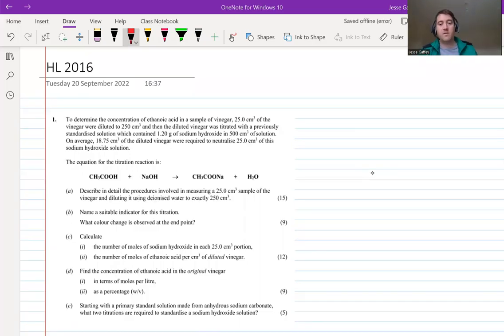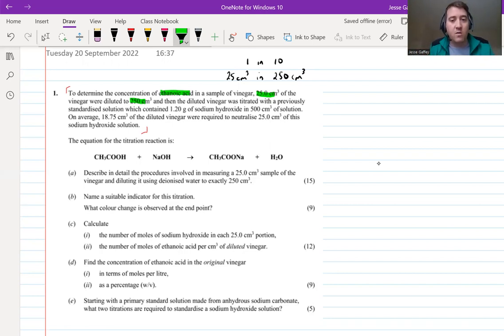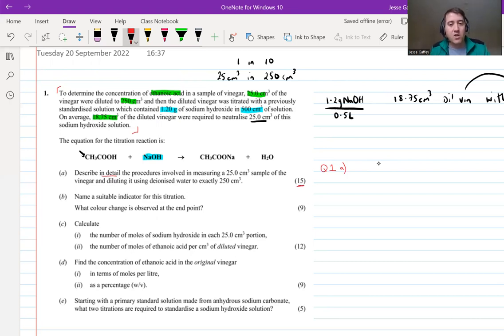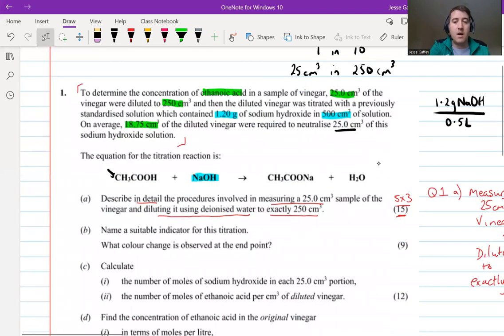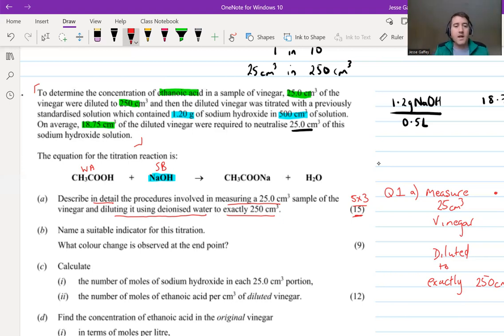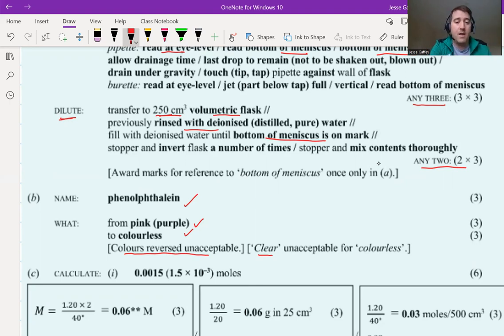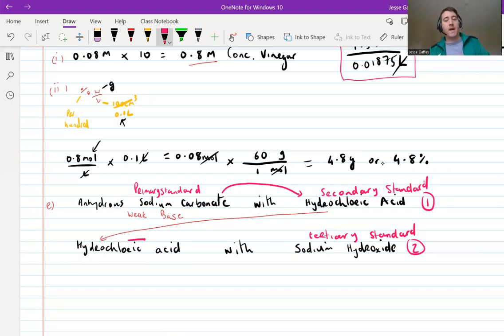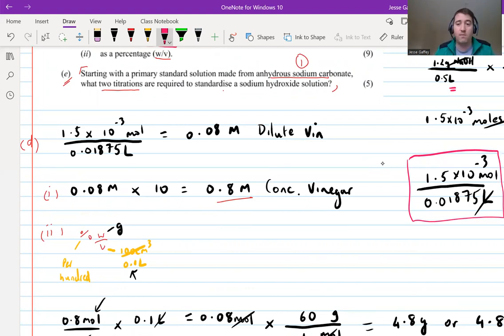LC Chem HL 2016 - Titration question walkthru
LC Chem guided practice